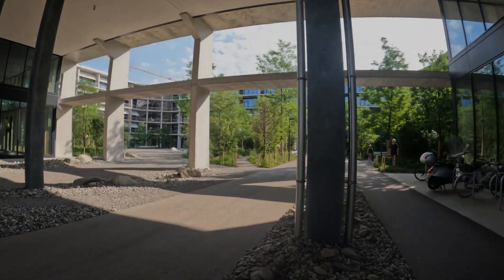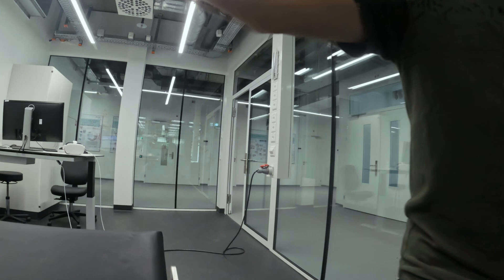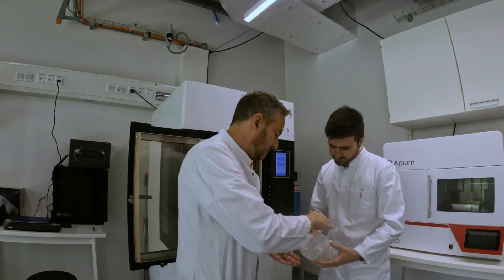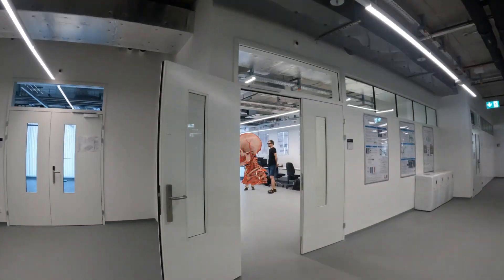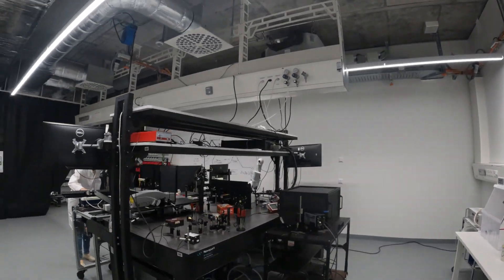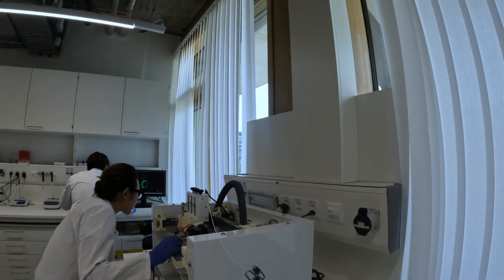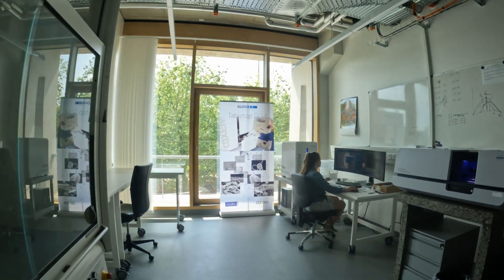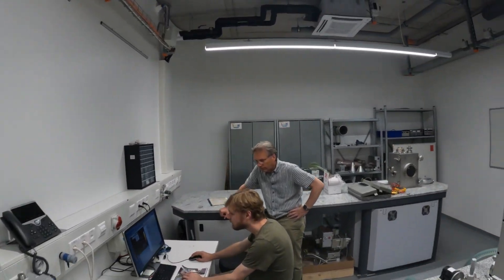The DBE — A Quick Tour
A drone flight through the labs and facilities of the Department of Biomedical Engineering at the Medical Faculty of University of Basel.